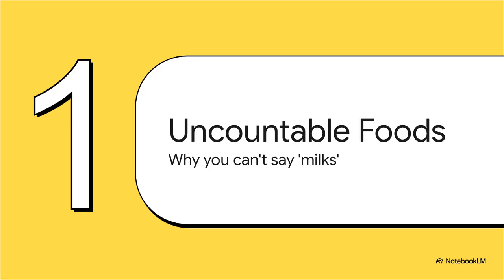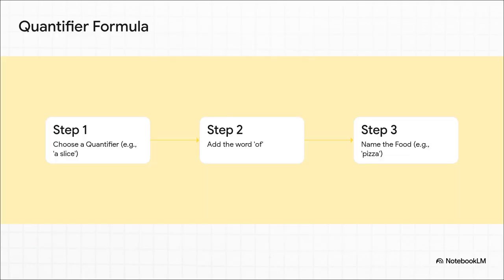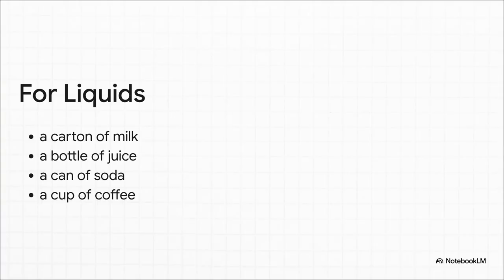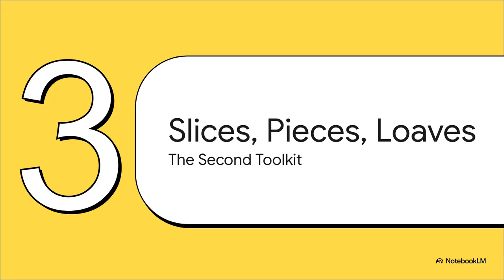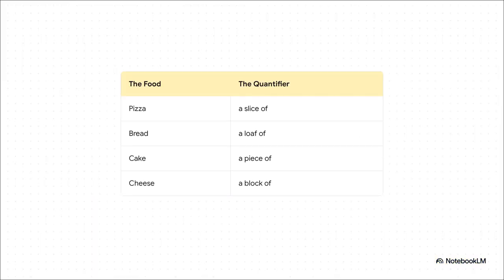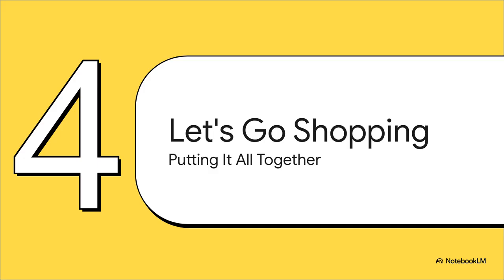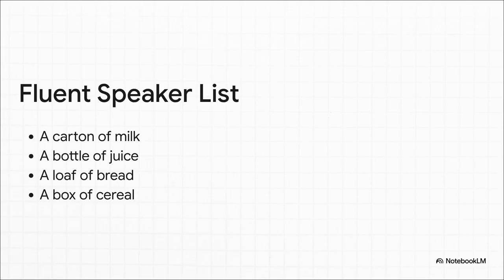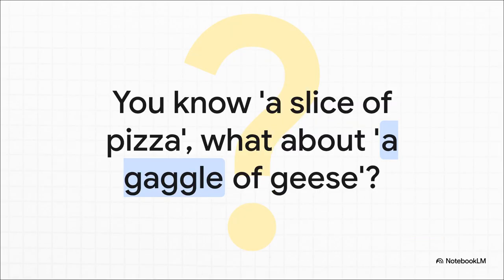Quantifiers for Food